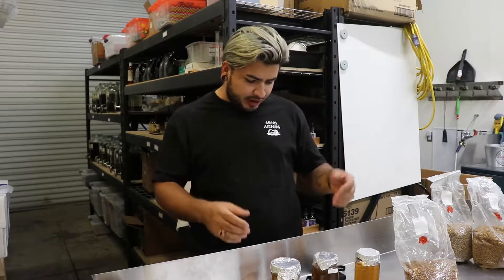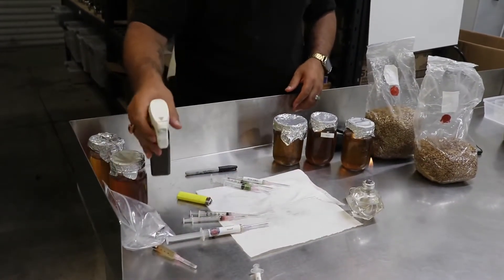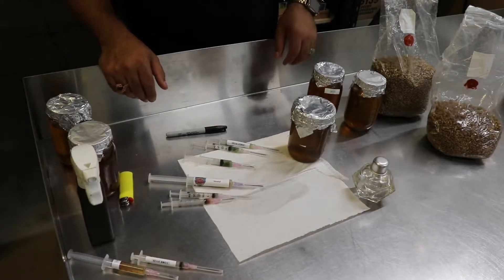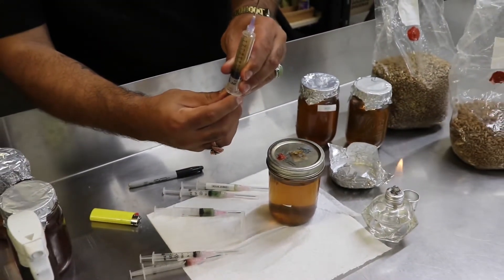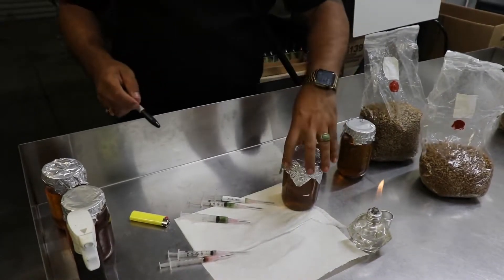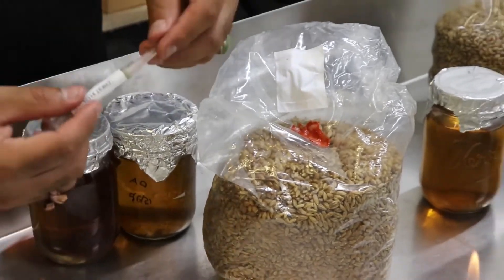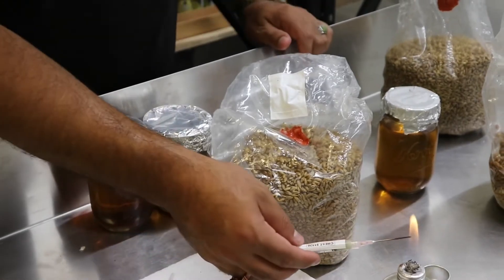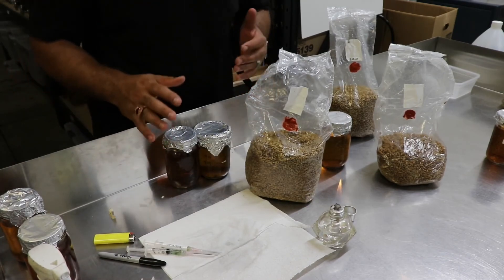How to inoculate spawn bags and liquid culture.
Step by step inoculation of sterilized liquid culture and grain. In these videos parts are always left out but il try my best to include as many details as possible so thank you for your patience and support!